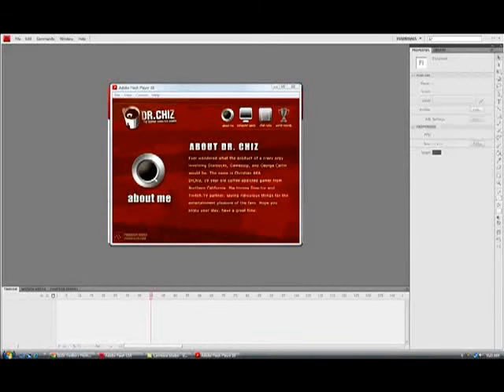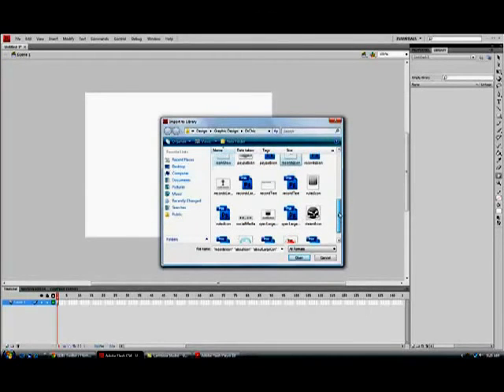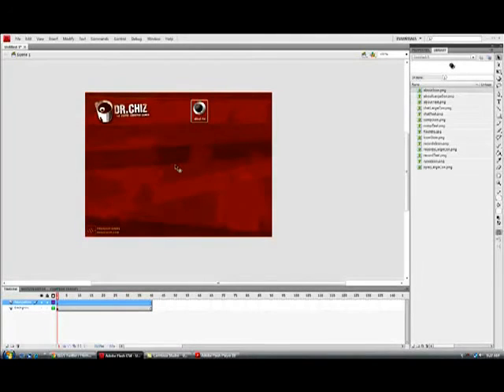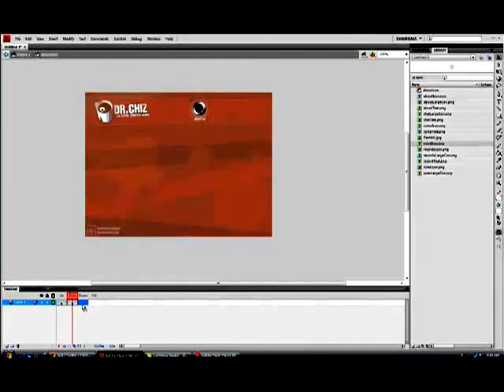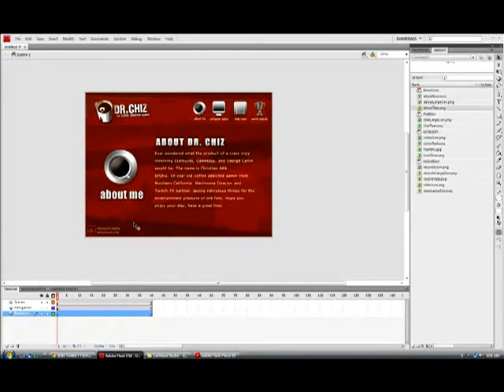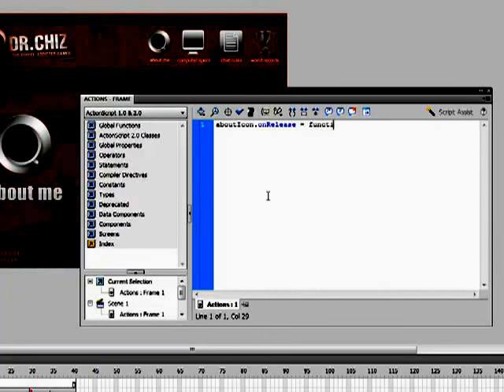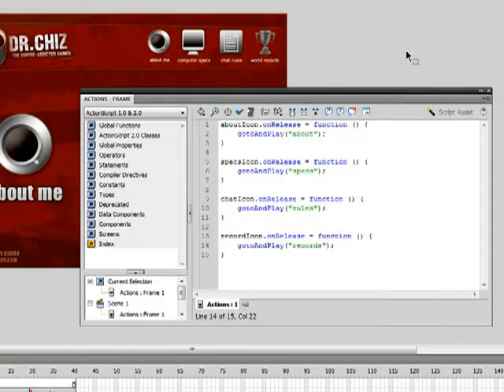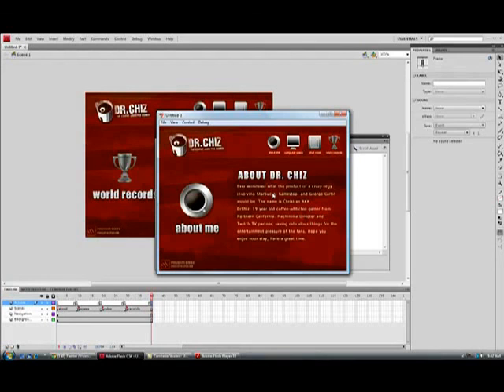Tutorial Tuesday: Flash User Interface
I have had several requests for this tutorial so I figured it would be the perfect start to my weekly installment of Tutorial Tuesday. If you decide to follow this tutorial and make your own user interface feel free to message me your final result. I would love to see what you come up with.